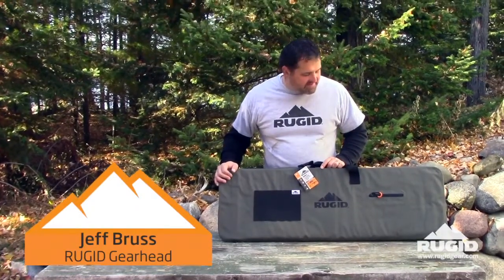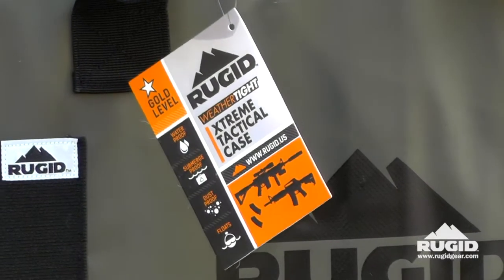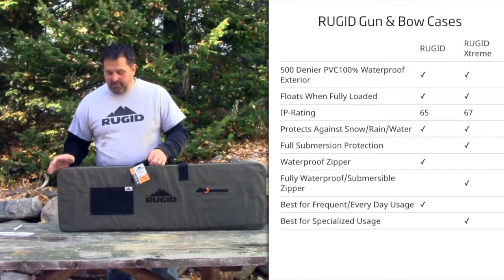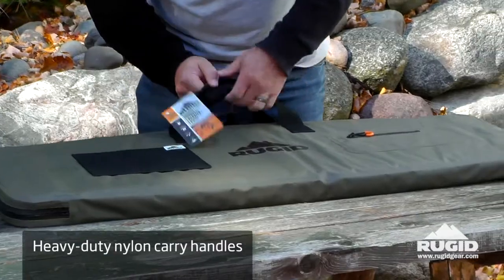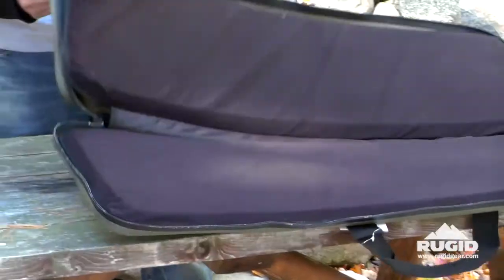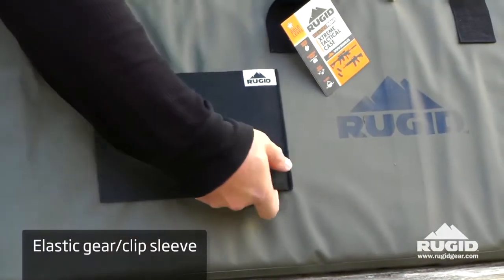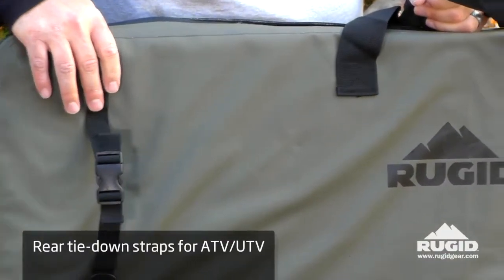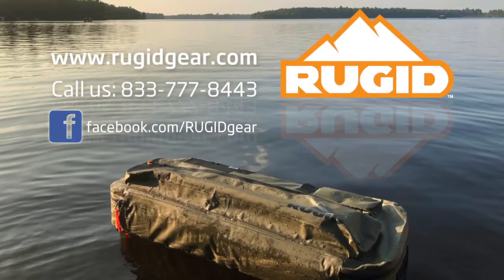RGD Waterproof Floating Tactical AR Rifle Case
The RGD tactical rifle case fits AR, assault rifle, modern sporting and other rifles with adjustable stocks and large clip capacities in a durable, water resistant or optional fully waterproof, rugged, floating case made of 500D PVC featuring a fully waterproof zippered enclosure (optional) that protects against full submersions, rain, snow, and direct water.

• 44”L x 14.25”W x 2”H
• pocket dimensions 8.5” x 4 5/8” with 6” zipper
• elastic call/clip holder
• rear tie down straps for ATV or UTV
• durable 500d water proof pvc exterior
• heavy duty nylon carrying strap with neoprene handle
• Water resistant zipper or optional 100% waterproof zipper
• fully submersible with waterproof zipper option
• 7/8” foam padding provides protection and flotation